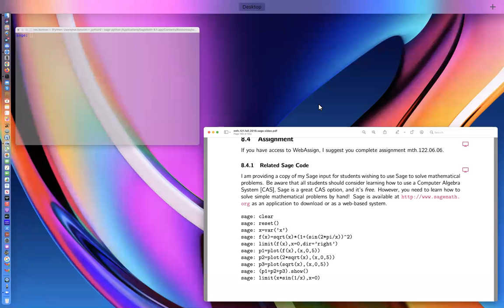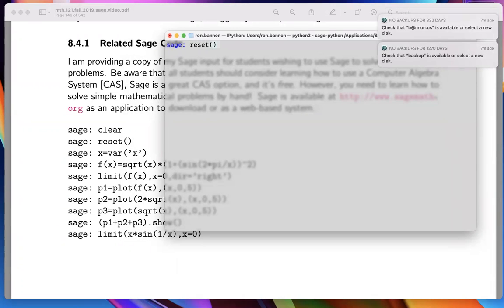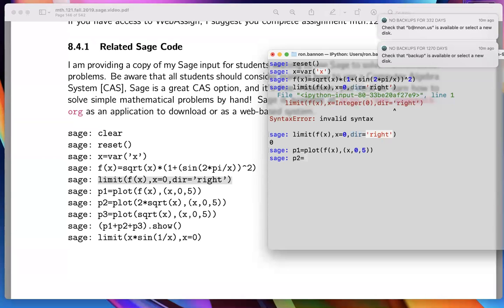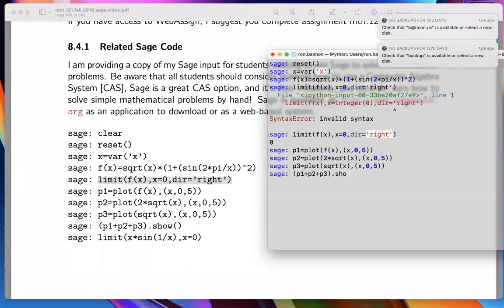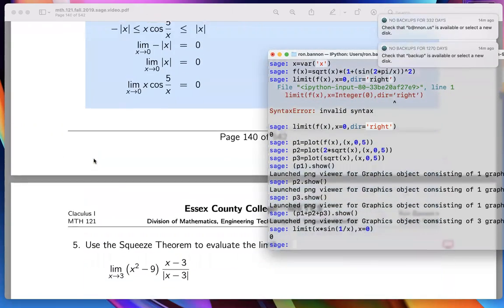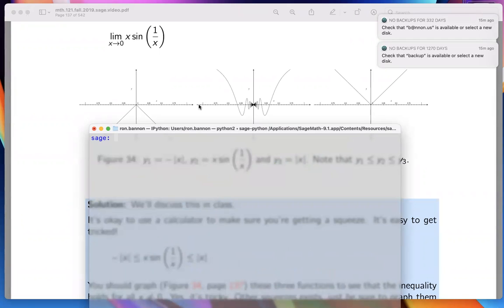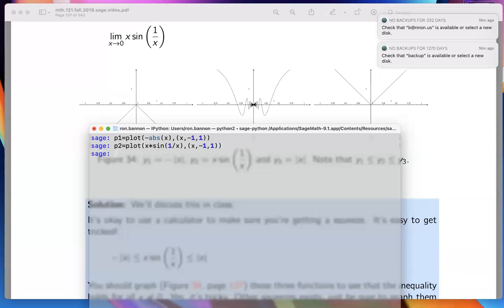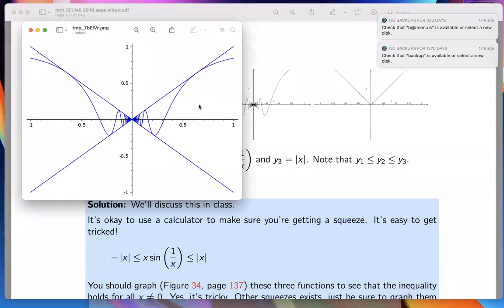03 mth121 08 sage